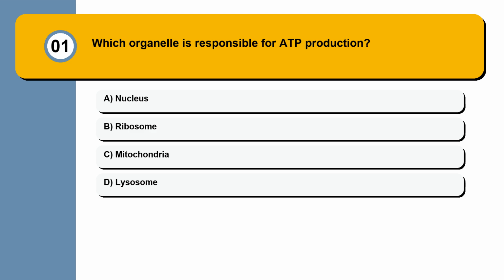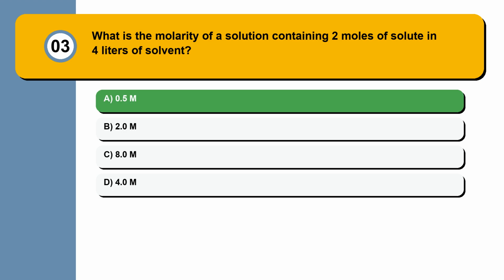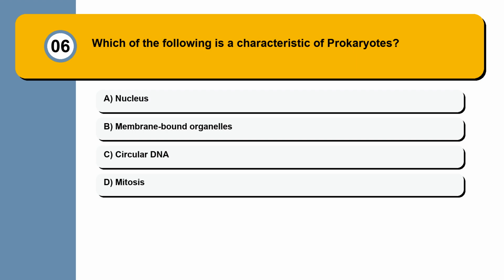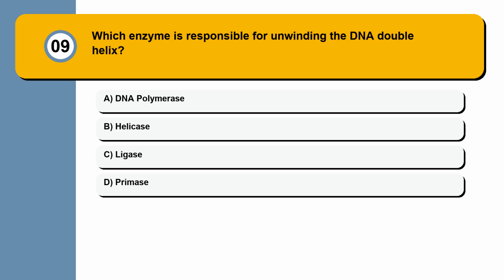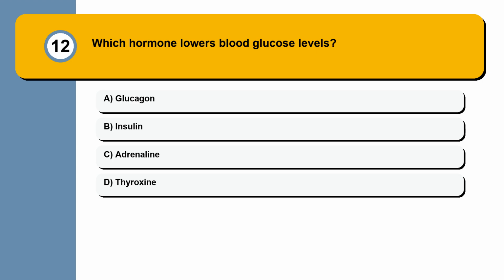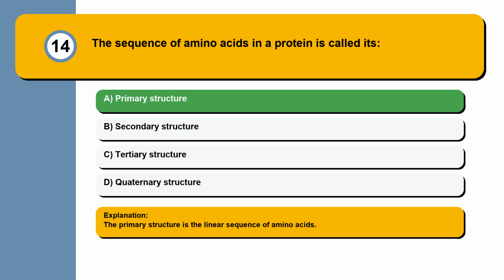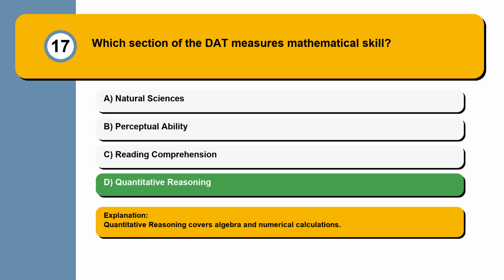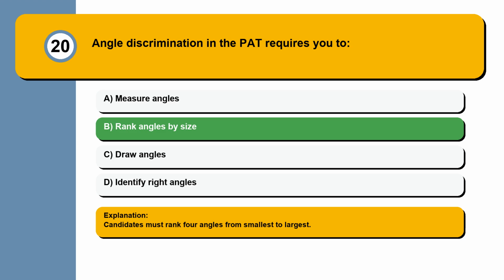Dental Admission Test 2026 Guide | Mastering the Path to Dental School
. Earning a competitive score on the Dental Admission Test in 2026 is the most significant academic hurdle for prospective dental students. This guide provides a detailed overview of the current examination standards, focusing on the recent shift in scoring and upcoming content updates that every applicant must understand to succeed. Whether you are currently completing your science prerequisites or are ready to schedule your test date, this breakdown provides the clarity needed to navigate the ADA requirements with total confidence.

The New 3-Digit Scoring System

The most critical change for 2026 candidates is the full implementation of the 3-digit scoring scale. As of March 2025, the traditional 1 to 30 scale has been replaced.

* Score Range: 200 to 600.
* Increments: Scores are reported in 10-point intervals (e.g., 410, 420, 430).
* National Average: The mean score is approximately 400.
* Competitive Benchmarks: Scores of 450 and above are considered very competitive, while 470 or higher typically places a candidate in the 90th percentile.

Unlike previous years, you will no longer receive an unofficial score report at the Prometric testing center immediately after your exam. Due to the complexity of the new equating process, official scores now take 3 to 4 weeks to appear in your DENTPIN account.

DAT Section Breakdown and Content

The DAT remains a 4 hour and 15 minute computer-based test consisting of 280 multiple-choice questions. The structure and timing of the sections have not changed, though the precision of measurement has increased.

### Survey of Natural Sciences

This 90-minute section contains 100 questions. It is broken down into 40 biology questions, 30 general chemistry questions, and 30 organic chemistry questions. Note that the ADA is implementing updated Organic Chemistry Test Specifications in May 2026. If you plan to test after April 2026, ensure your study materials reflect the latest readiness standards for reaction mechanisms and aromatics.

### Perceptual Ability Test (PAT)

The PAT remains one of the most unique and challenging aspects of the DAT. You have 60 minutes to complete 90 questions across six sub-sections: apertures (keyholes), view recognition (top-front-end), angle discrimination, circle counting, paper folding, and 3D form development.

### Reading Comprehension

You are given 60 minutes to read three technical passages and answer 50 questions. The questions in 2026 continue to focus heavily on detail-based retrieval and scientific interpretation rather than abstract reasoning.

### Quantitative Reasoning

This 45-minute section includes 40 questions covering algebra, data analysis, and geometry. A digital four-function calculator is provided on the screen.

Registration, Fees, and Retake Rules

Registration is managed through the American Dental Association (ADA) website using your DENTPIN. The examination fee for the 2026 cycle is $560, which includes the cost of the test and score distribution to the dental schools listed on your application.

* Eligibility confirming: You must receive an eligibility email from the ADA before you can schedule your specific date at a Prometric center.
* Retake Policy: You must wait 60 days between testing attempts. You are permitted a maximum of four administrations within any 12-month period.
* Practice Resources: The ADA offers individual modules for $20 each or a full practice test for $100 to help you simulate the 200-600 scoring environment.

Pro-Tips for 2026 Success

Strategic preparation is the key to managing the high-pressure testing environment. Because there is no penalty for guessing, you should never leave a question blank. Focus your final weeks of study on the Survey of Natural Sciences, as the Total Science (TS) score is often weighted heavily by admissions committees. Finally, because unofficial reports are no longer provided on-site, plan your test date at least one month before your earliest application deadline to ensure your official 3-digit scores are processed in time.